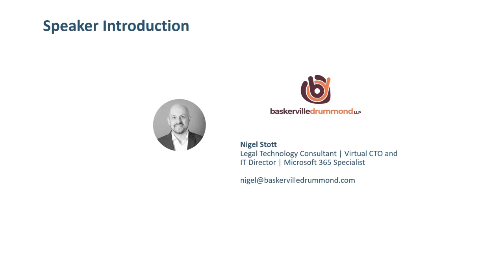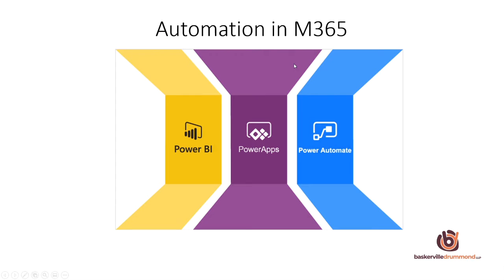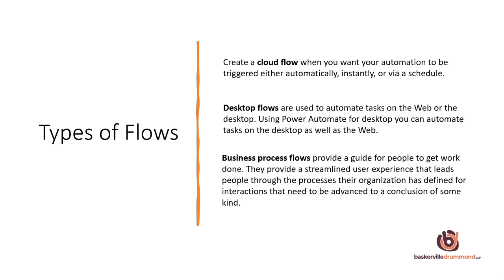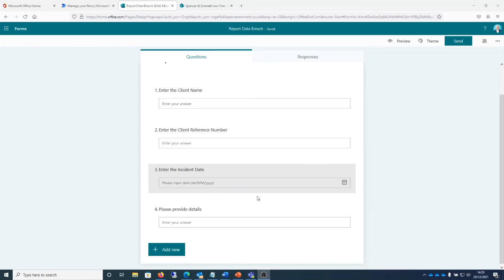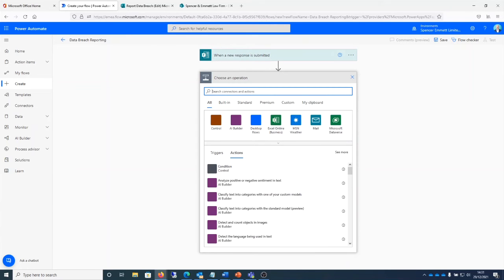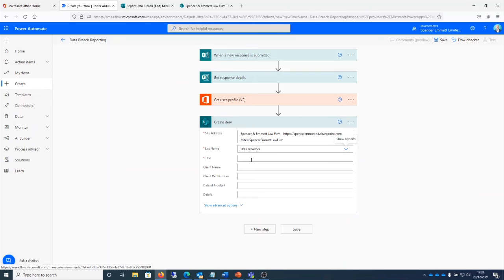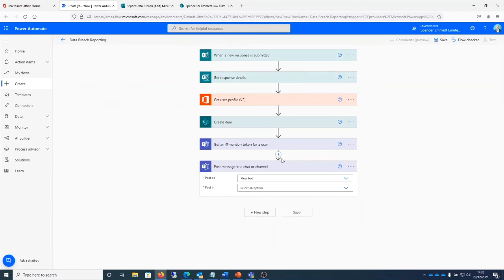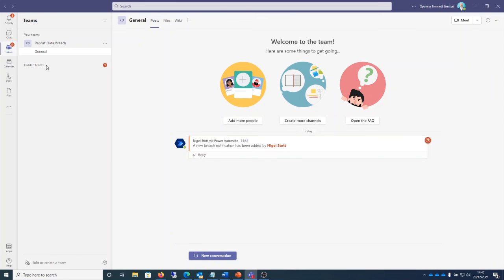How to Utilise Power Automate | Focus 365 | Microsoft 365 Video Explainers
In this video, we look at how law firms can use Microsoft Power Automate to increase business process efficiency. This guide provides an overview of automation in Microsoft 365 and helps firms understand how to effectively use the Power Automate platfirm.

Automation in Microsoft 365 provides easily accessible tools for law firms to automate common day-to-day business processes, such as expense form submissions, Lexcel policy review reminders, and inputting of supplier invoice details to finance systems

Importantly, the tools have been designed using a ‘low code/no code’ approach which means that the development and maintenance of the automation doesn’t require involvement from the IT team necessarily.

In this overview of M365 automation technology, Nigel Stott will walk you through:

• How processes can be automated on M365
• How to automatically trigger process flows
• How to create a Power Automate flow